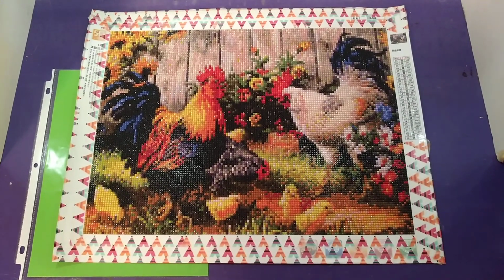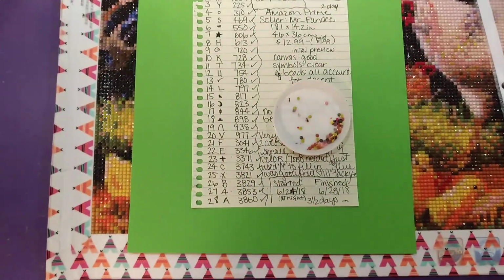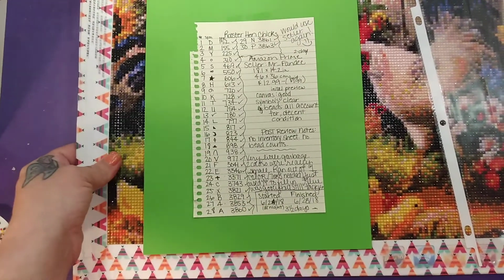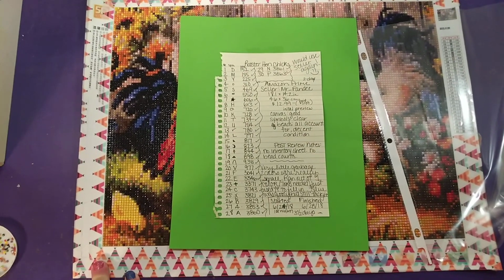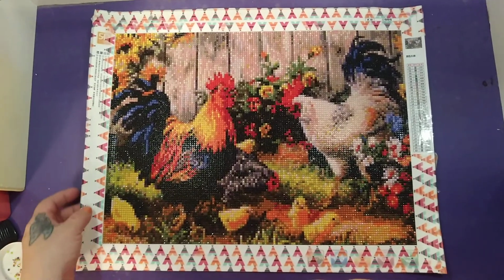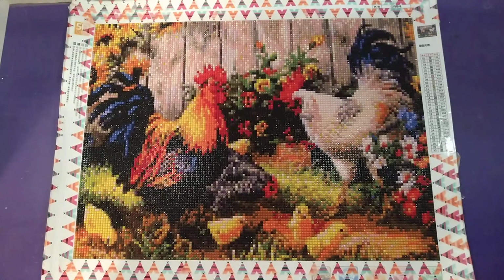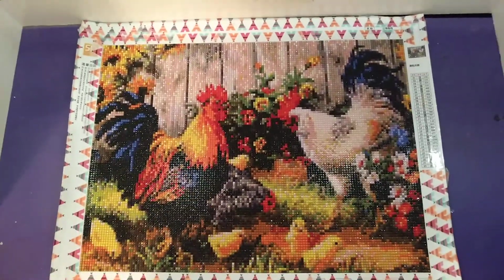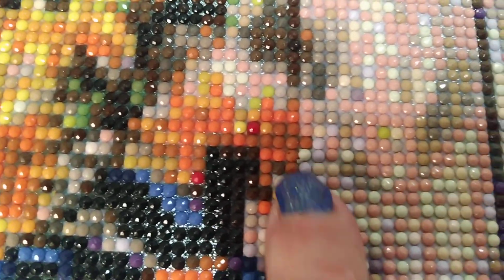Diamond Painting - Review and UPDATES - Mr_Fandee on Amazon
The completed product of "Rooster Hen Chicks". Have an awesome day.